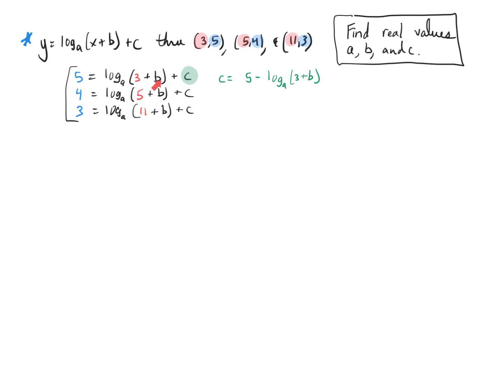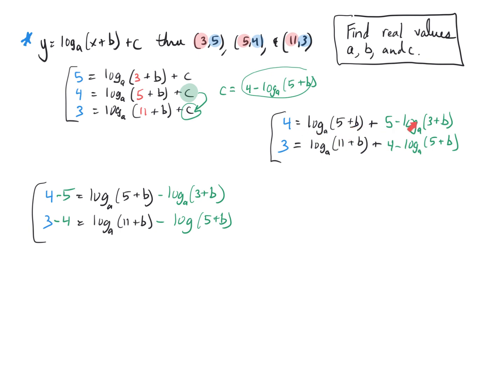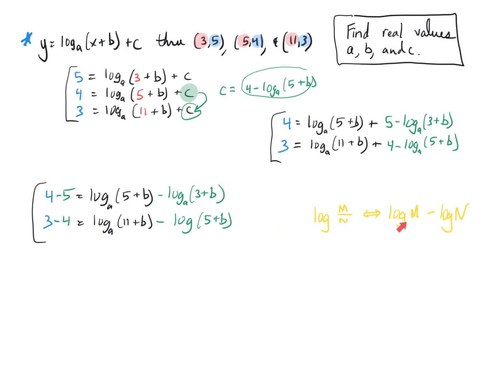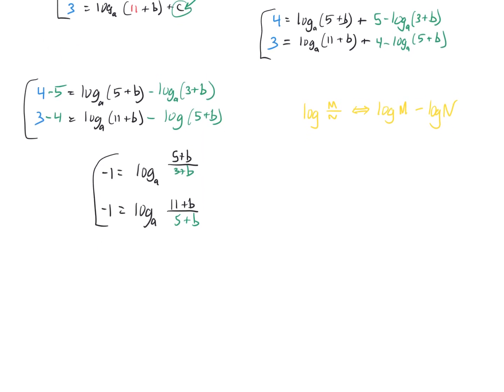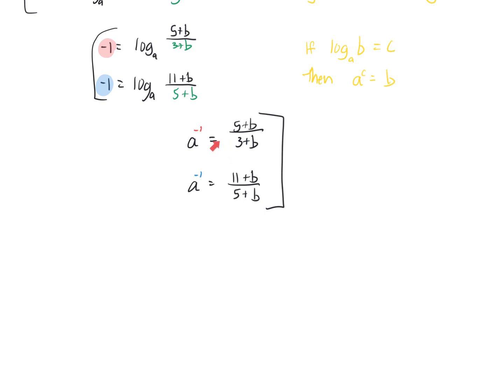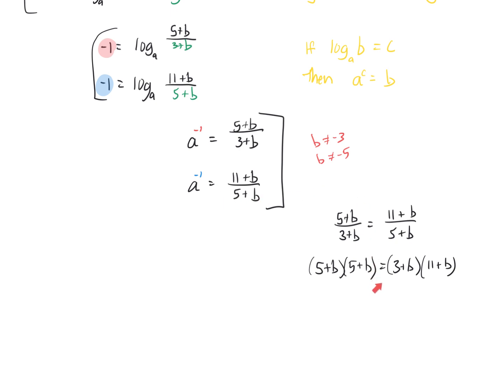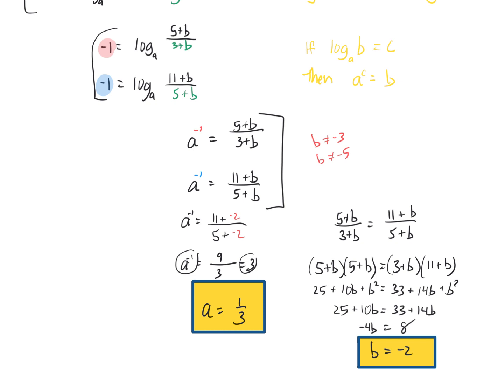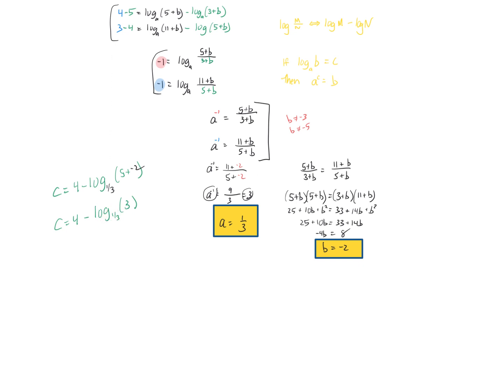Euclid Problem with Devin C.